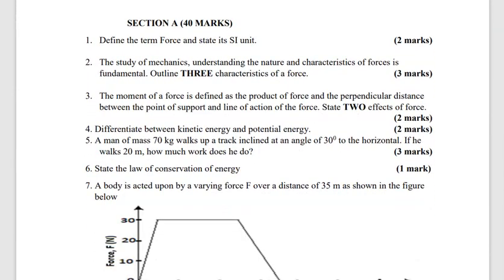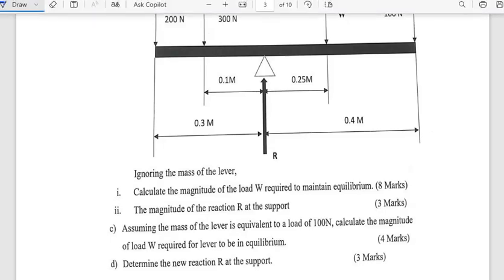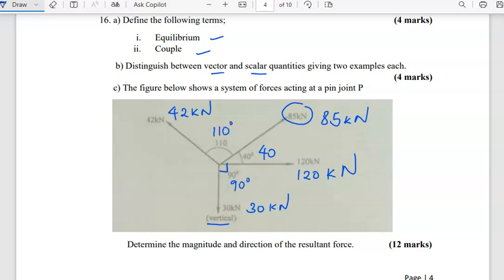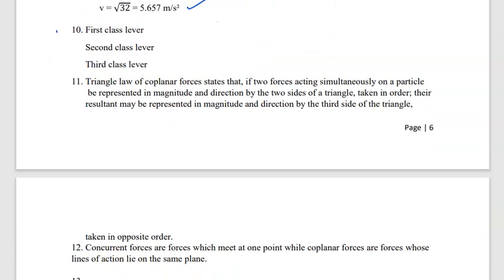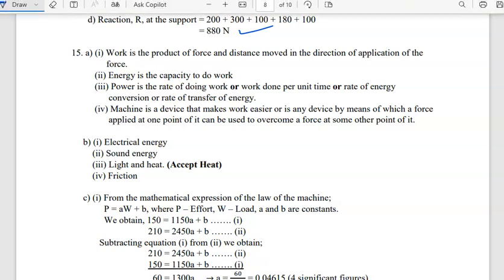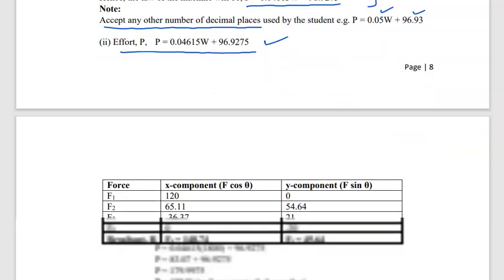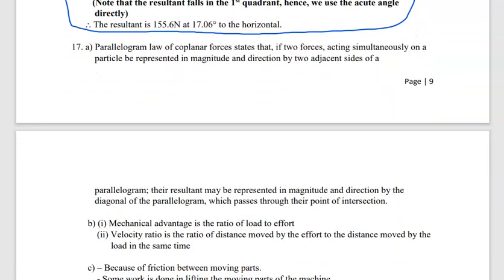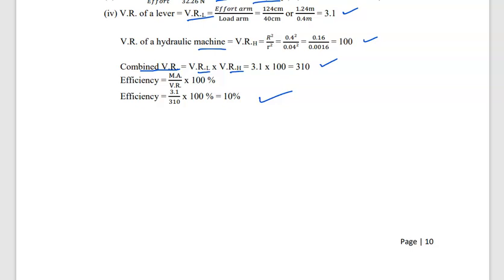CAT ONE FEB 2025 MECH/AUTO Engineering Science